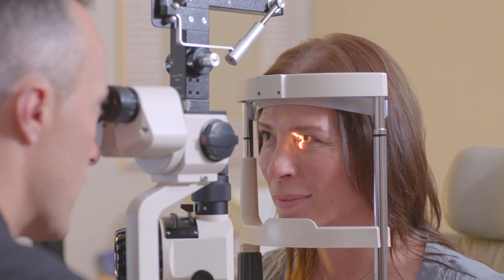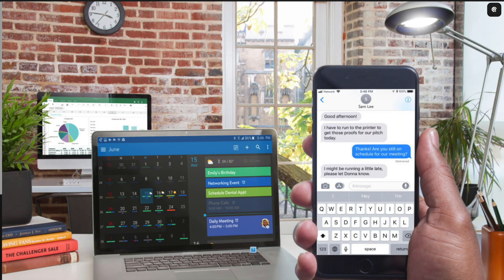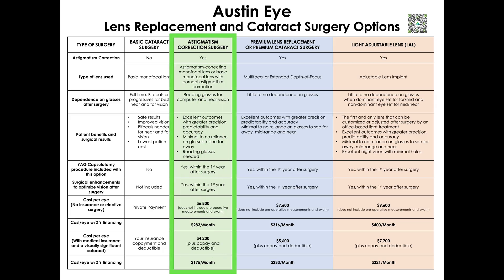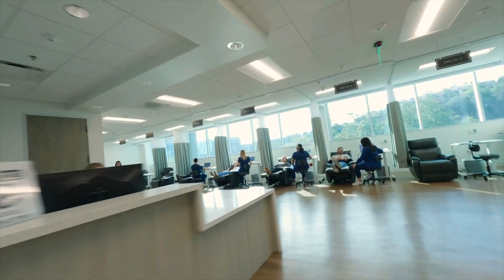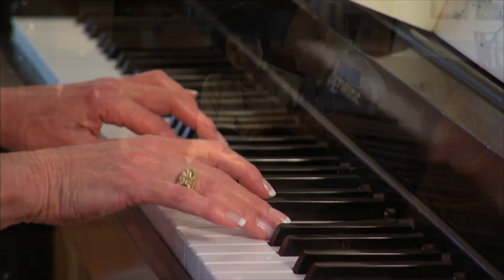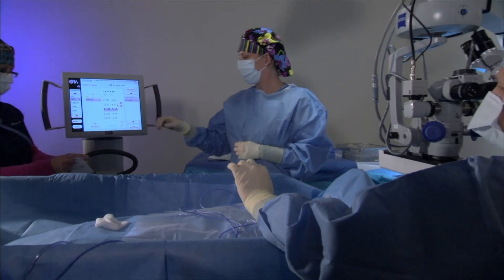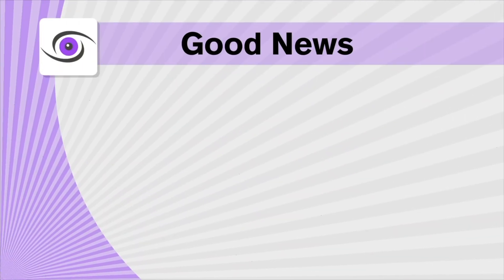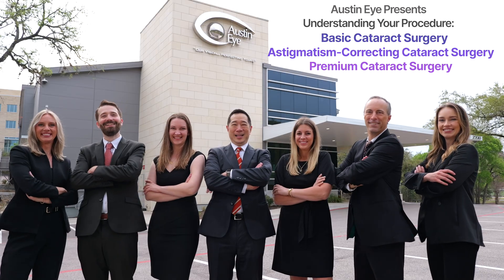Basic, astigmatism-correcting, and premium cataract surgery informed consent. 11-13-2025.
This video is shown to our patients who have visually significant cataracts are considering cataract surgery to help them see better.

Individuals with visually significant cataracts can choose a basic monofocal lens to help them see their best with the use of glasses, an astigmatism-correcting lens to help them see far away (Eg to drive) without glasses (and use reading glasses to see mid and near), or a premium lens implant to help them see far/mid and near with minimal to no reliance on glasses.

Shannon Wong, MD, John Odette, MD and Max Medert, MD.